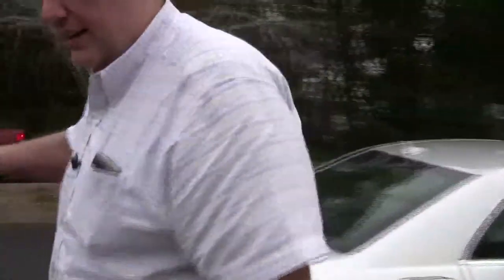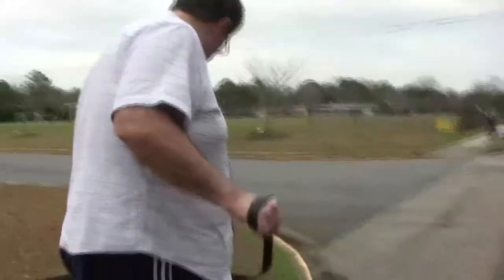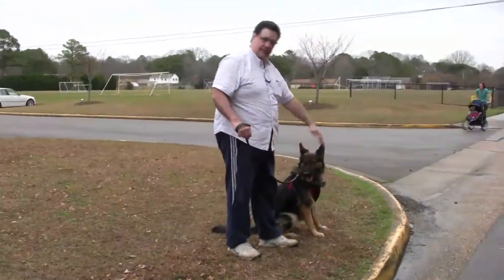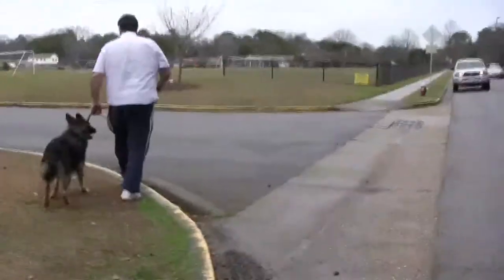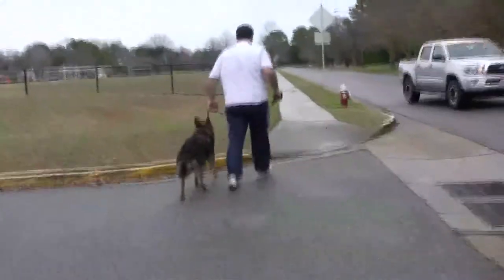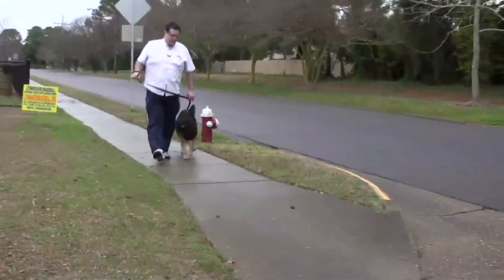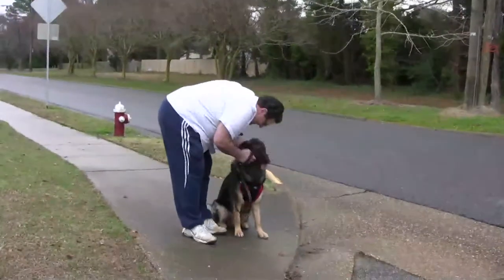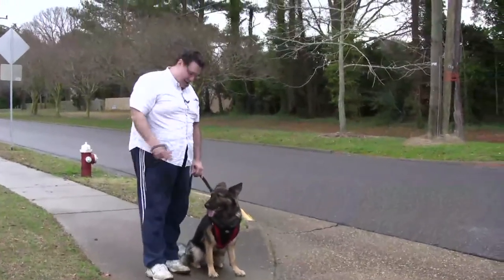Personal Protection Dog Glossary - Curb Training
Tom from Protection Dog Glossary shows you what curb training is like for a personal protection dog. This helps keep your dog from running out into the street. Start off easy at first and then increase the difficulty the better your dog gets at curb training.

Housed on 54 acres in Southeastern Virginia, Protection Dogs Elite is one of the largest private dog training facilities in the world. Maintaining a staff of 53 people we are not working out of our garage like many of the firms you may see on the Internet. We have one of the largest kennels in the world housing in excess of 220 dogs at any one time.

Even though we are a large and substantial company, we don't turn out production line dogs. Our founder and chief trainer (see below) would kick some serious butt if we sold a dog that could not do exactly what we promised and more. Our washout rate (dogs that are sent back for poor performance) is near zero and we want to keep it that way.